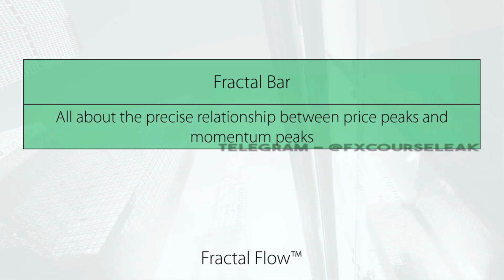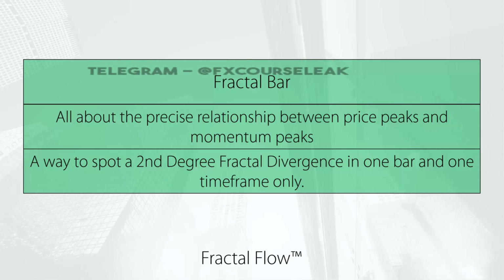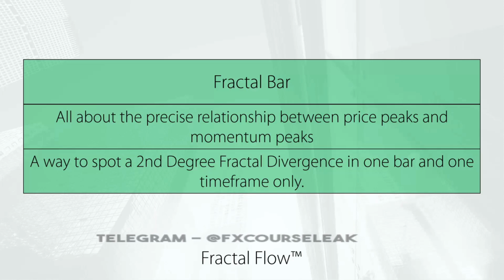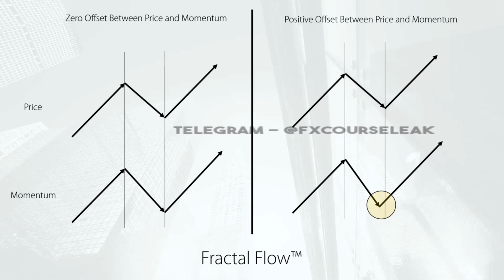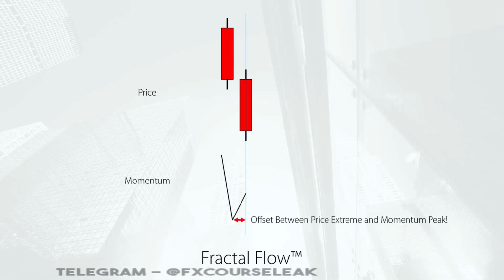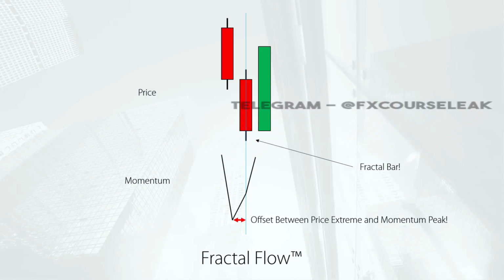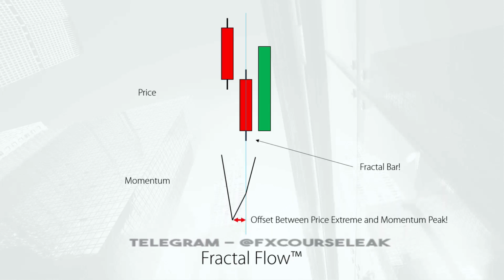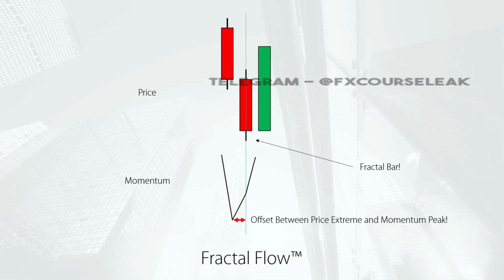Lecture 15 - Fractal Bar